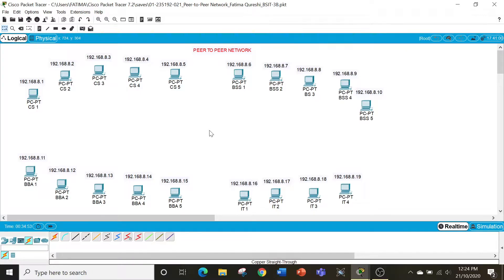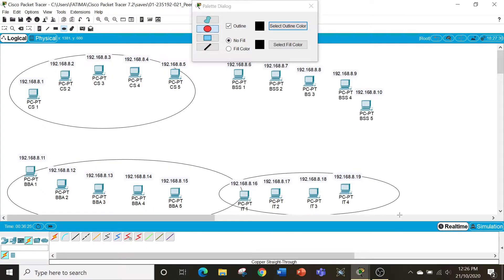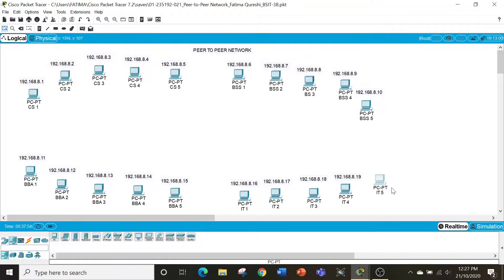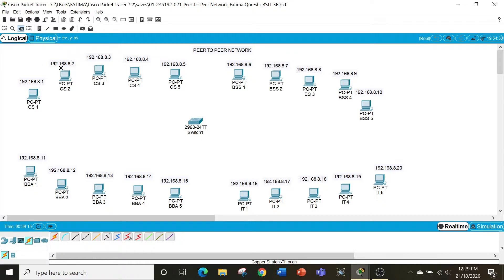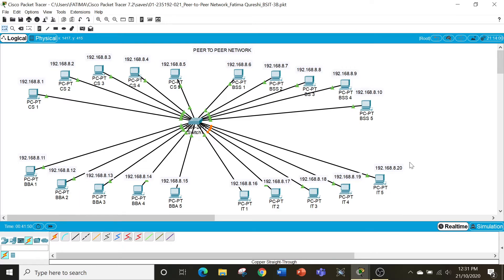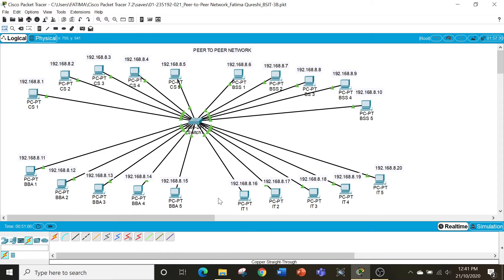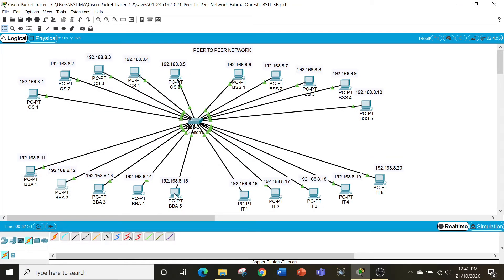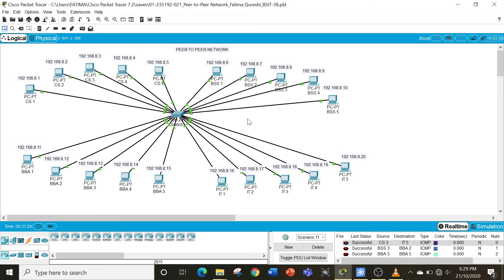CREATING PEER-TO-PEER NETWORK ON CISCO PACKET TRACER!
This video shows how to configure the static IP of various computers on the network and how to connect more than 10 computers in a peer-to-peer network. Also it shows how to check whether your network has been built successfully or not.